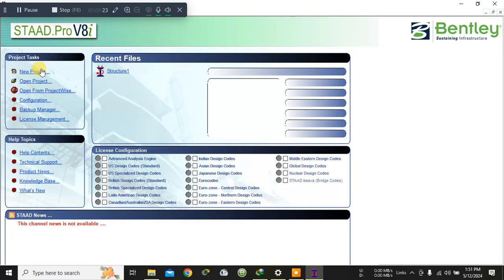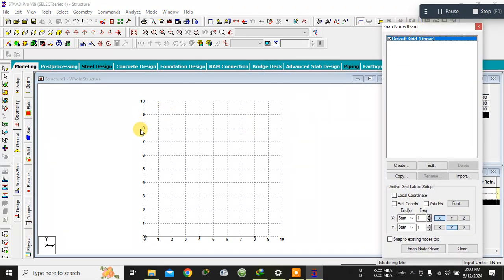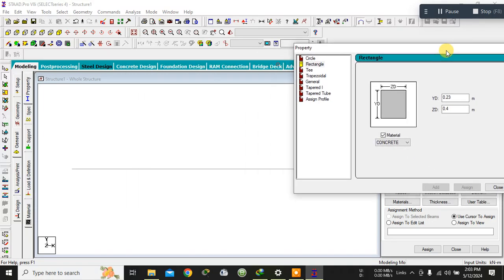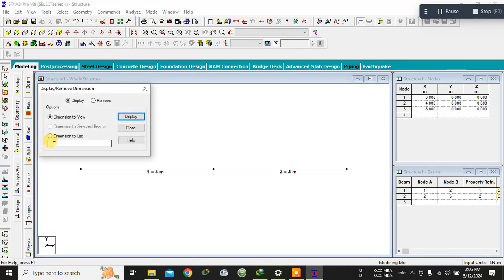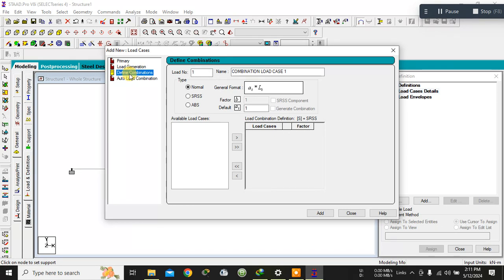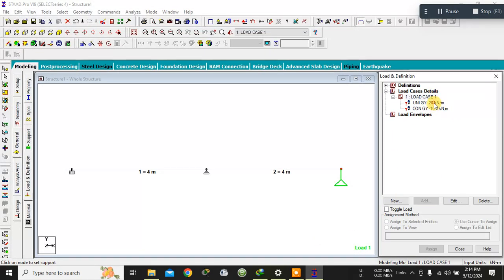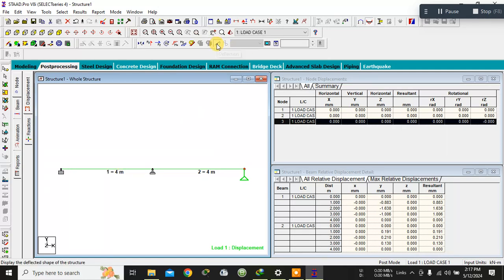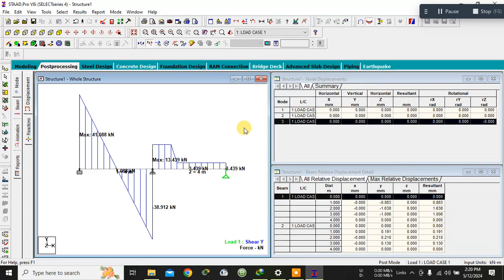Analysis of a Beam using staadpro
It likely covers the following steps:
Creating the beam geometry in STAAD Pro's modeling interface
Assigning material properties to the beam
Defining the cross-section of the beam
Applying supports at the ends of the beam
Applying loads on the beam, such as dead loads and live loads
Running the analysis to calculate stresses, deformations, and reactions